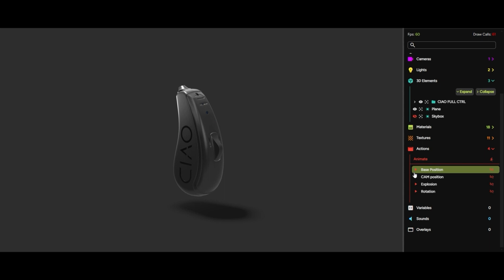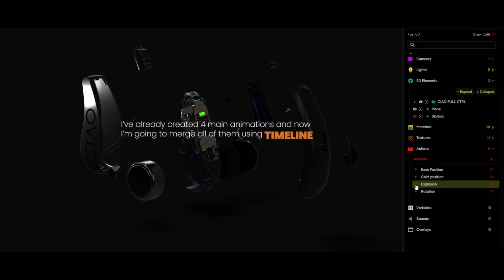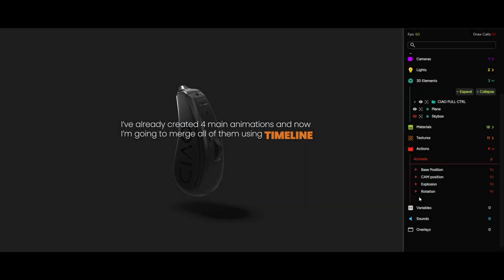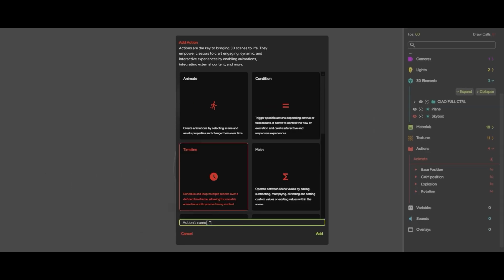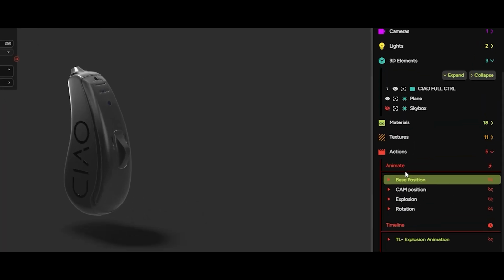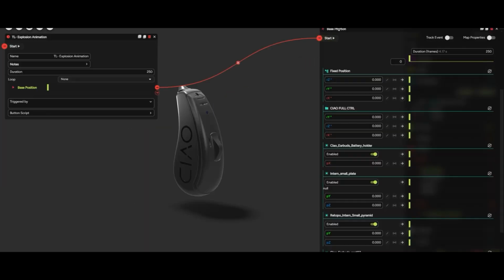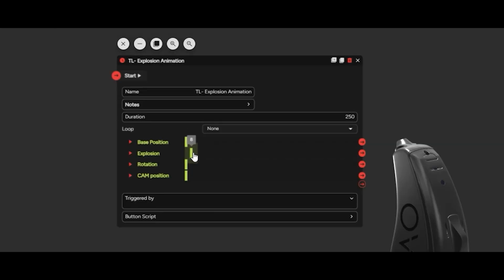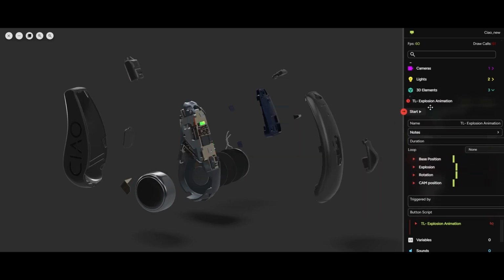Badvisor 4.0 - Actions: Timeline Introduction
Use the Timeline Actions Node in Badvisor to connect multiple animations within a scene and play them simultaneously.

Actions Timeline Introduction